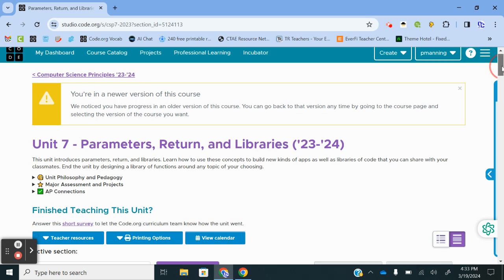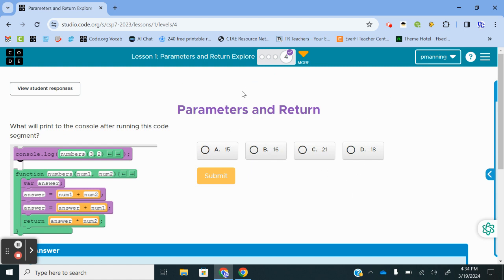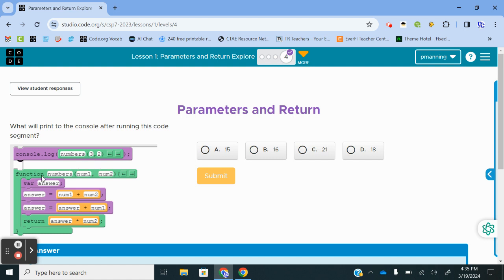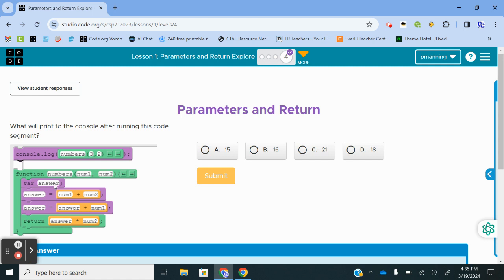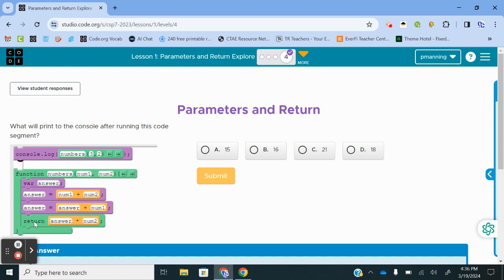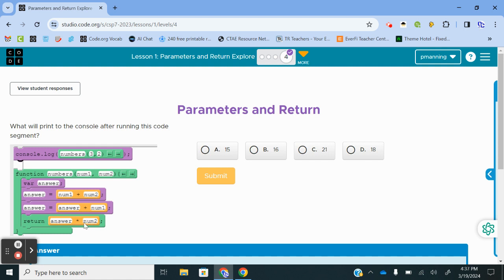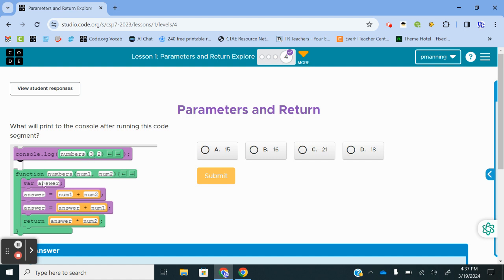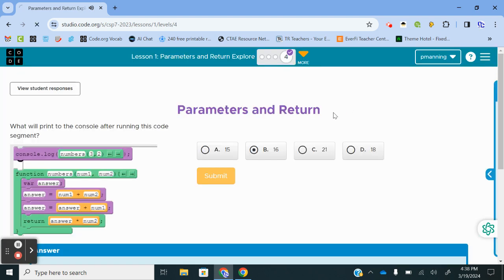Code.org Unit 7 Lesson 1 Computer Science Principles 23-24